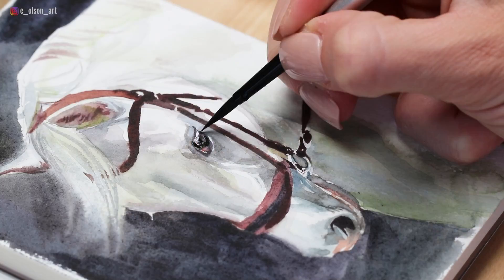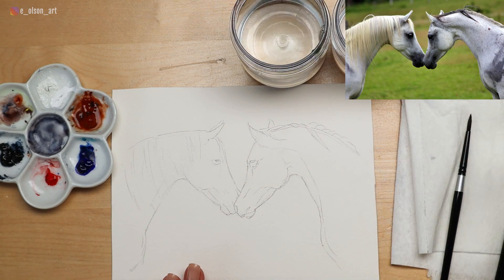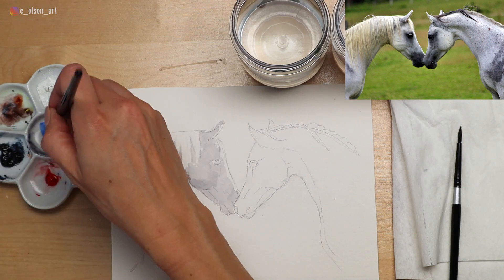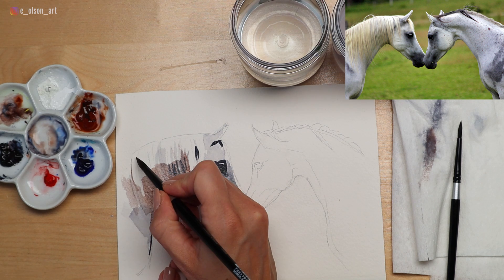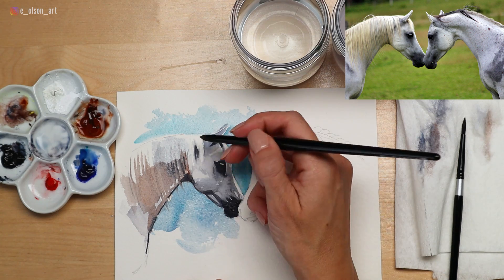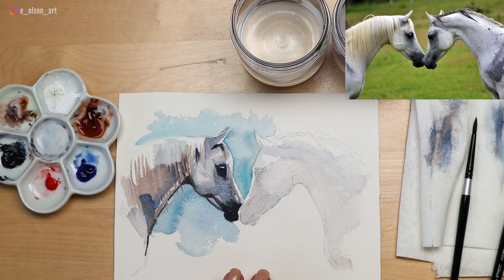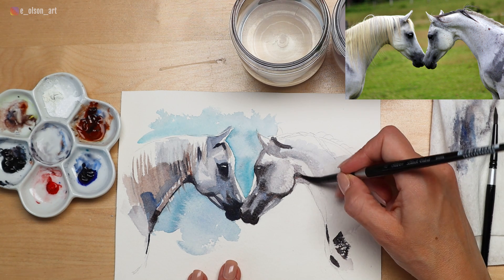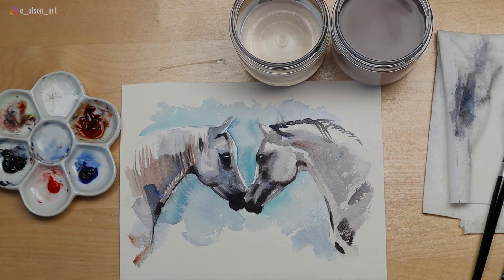Easy Watercolor Painting Tutorial White Arabian Horses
Sketch and paint with me these quick, simple white Arabian horses in this fully narrated tutorial!

Here are the supplies used in this video (US Links):
1) Watercolors